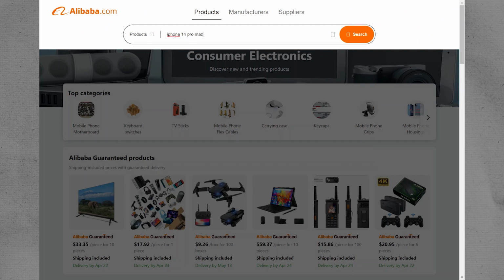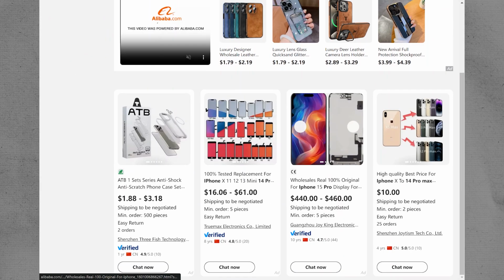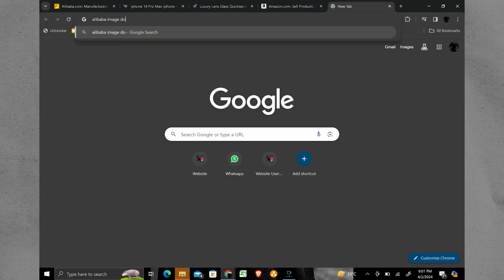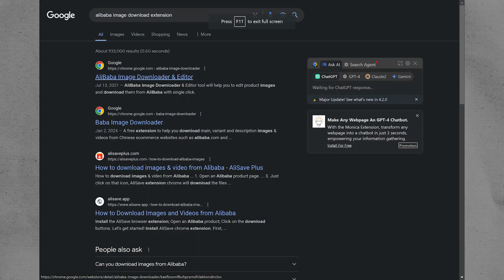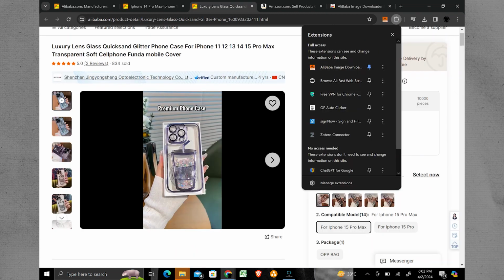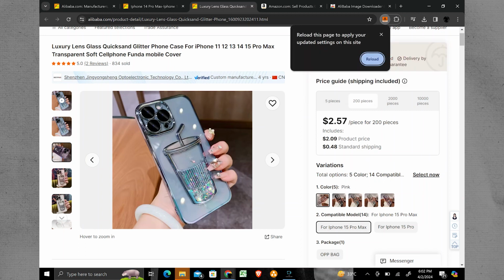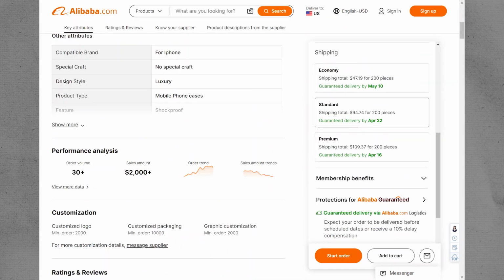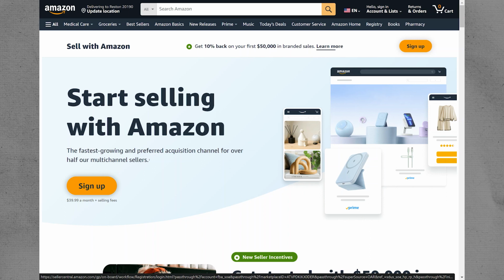How To Sell Alibaba Products On Amazon 2025 | Beginner's Tutorial